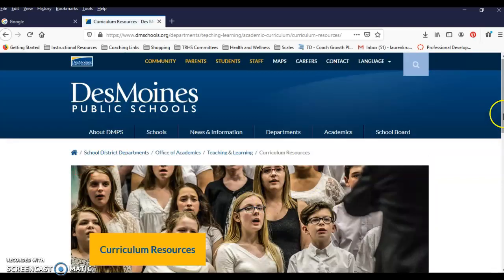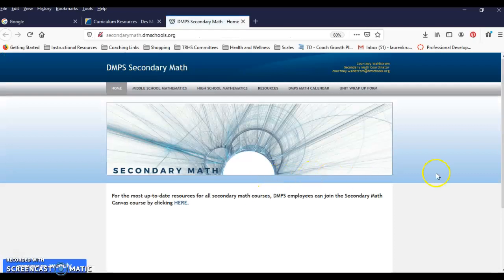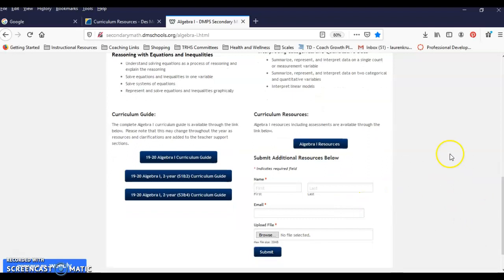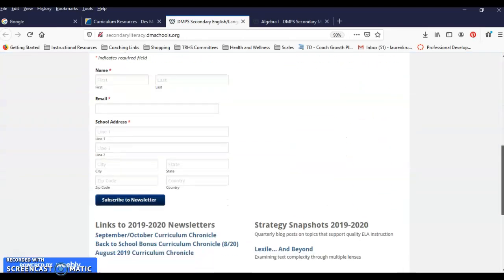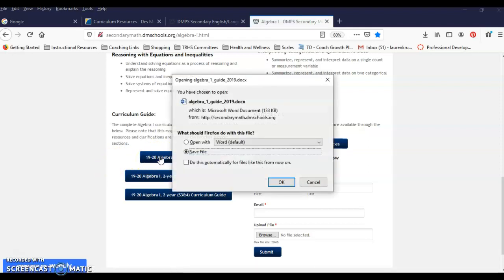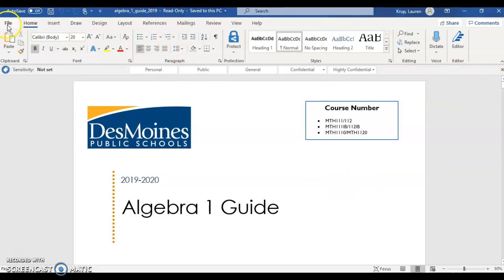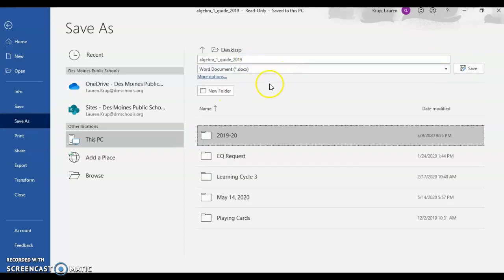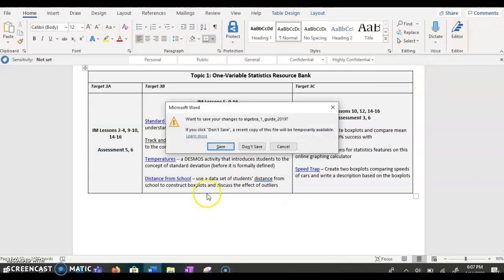Accessing Your Curriculum Guide